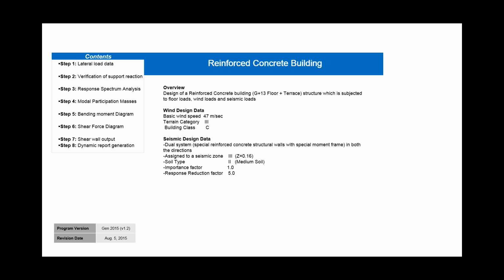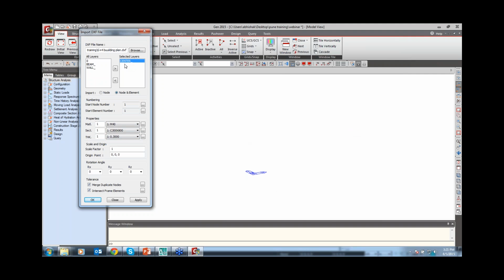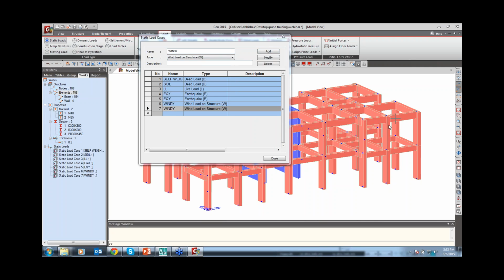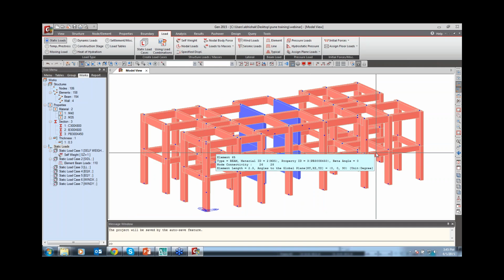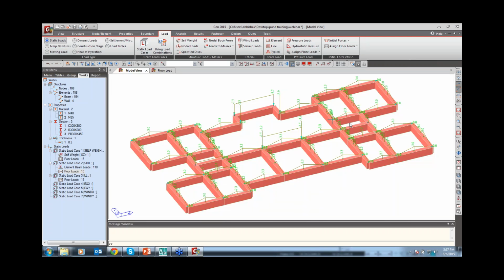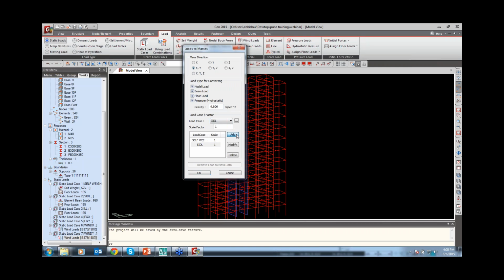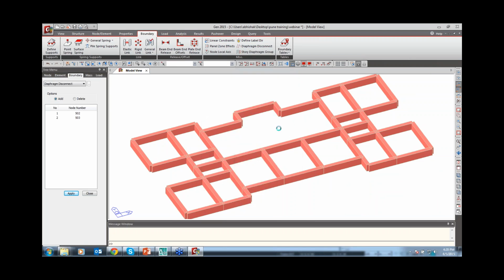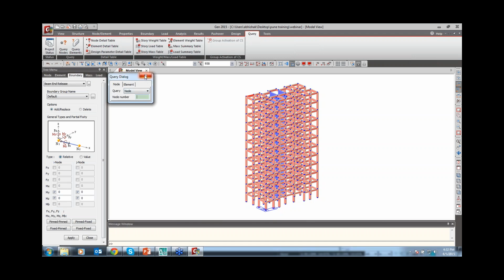ANALYSIS AND DESIGN OF MULTI STORIED STRUCTURE USING MIDAS GEN SOFTWARE session 1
Complete  modeling with property, section & loading definition